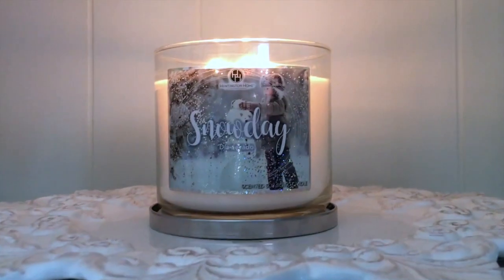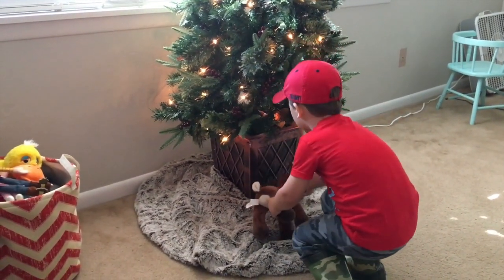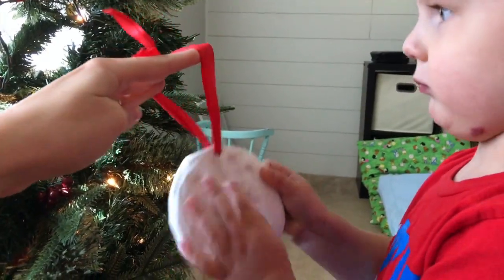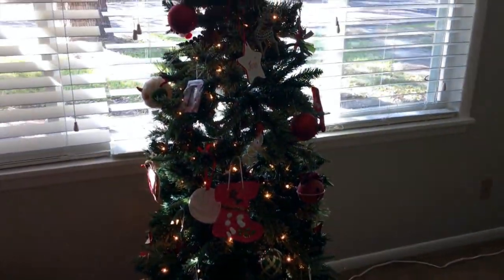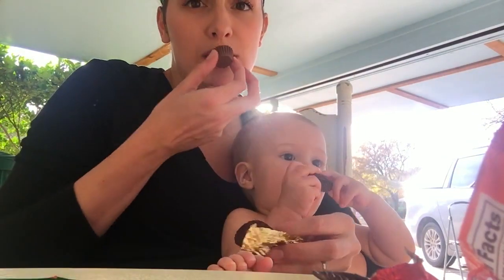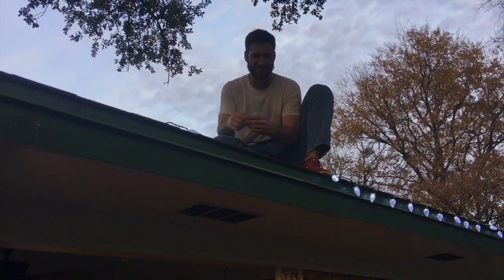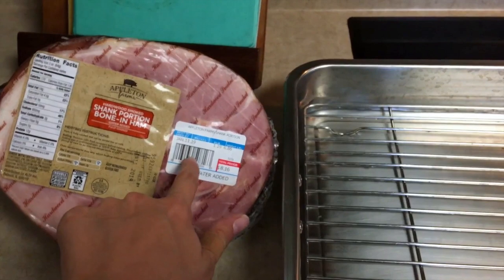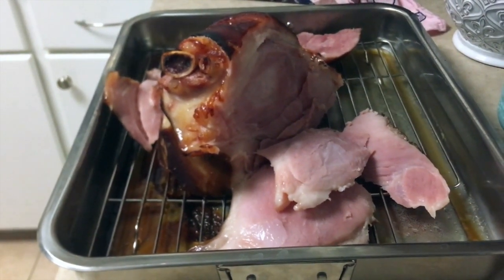DECORATING FOR CHRISTMAS: FAMILY VLOG: PART TWO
Decorating for Christmas took us quite a bit of time this year. Maybe it's because we have two this year? BUT, somehow we got it done!

PRODUCTS USED IN THE VIDEO:
christmas tree
melissa & doug tree

ABOUT ME: Hi everyone! My name is Abby and I am a working mom living in Texas with my husband, Trey. We have two kids named Truett and Vera. We live a very hectic and busy life trying to balance kids, family time, housework, and working full-time. I thrive on DIY projects, saving money, and anything homemade. My hope is to share with you an honest glimpse of our life. Thank you for taking the time to watch.